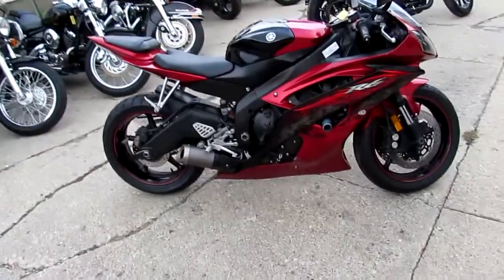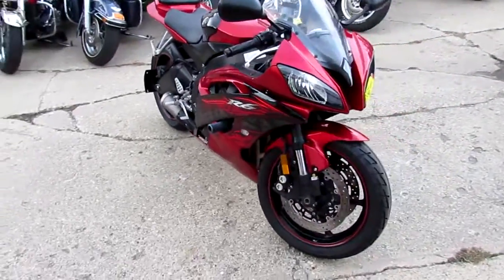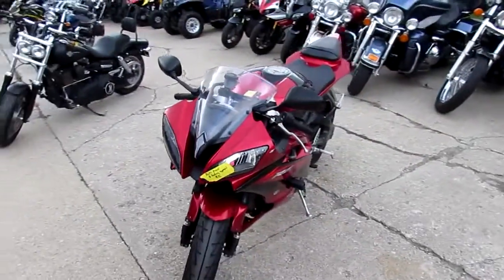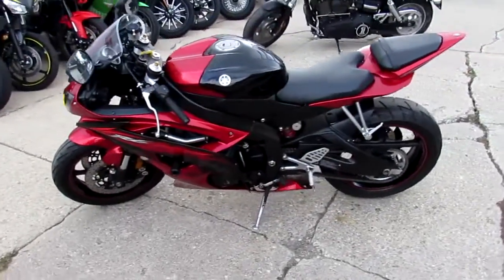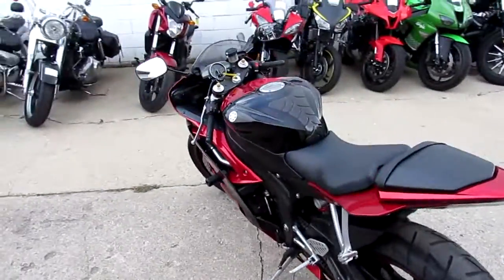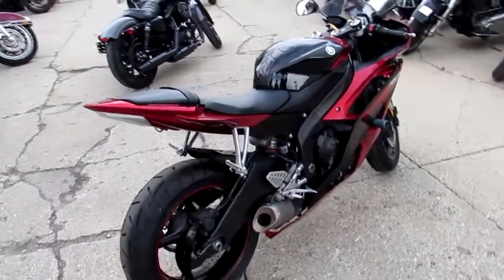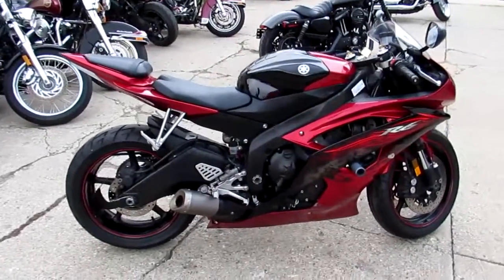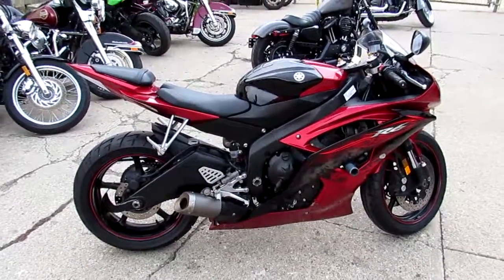2011 Yamaha YZFR6 for sale $7499 U3529